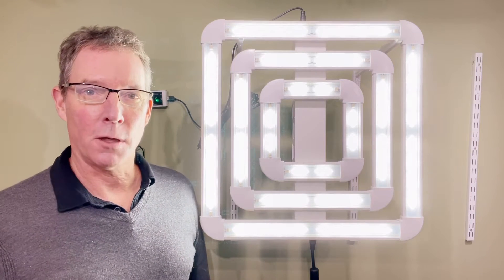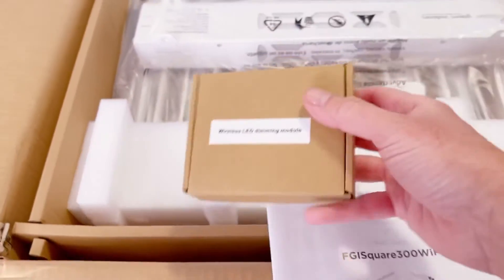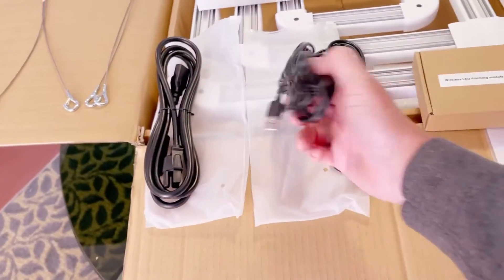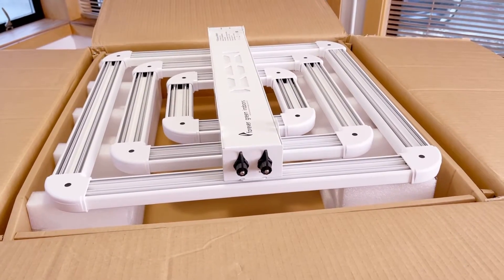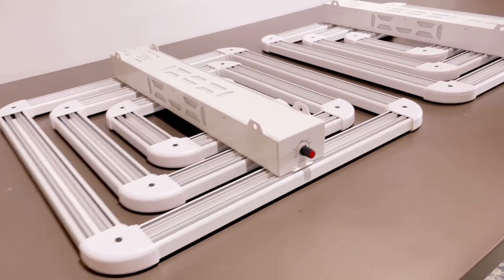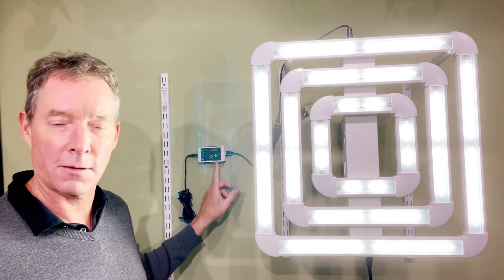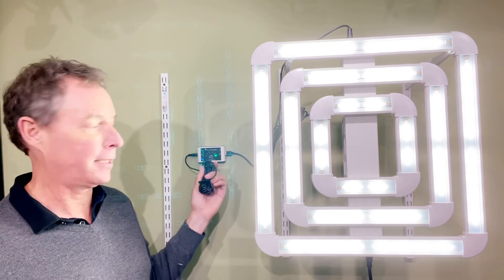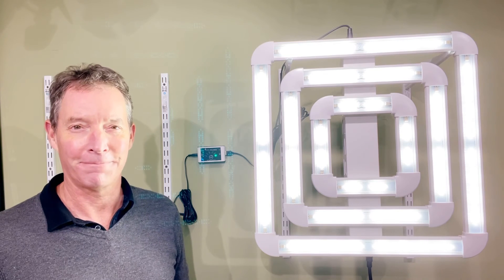Forever Green Indoors / FGI Lighting Grow Lights FGI Lighting Square 3 Wifi LED Grow Light Unboxing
LED Lighting Rebates
Watch as we unbox our most advanced mid-wattage LED grow light, The FGI Square 3. This is the second generation Square 3 with an included WiFi lighting controller. No need for on-off switches or third party controls. Manage this light with a free App from any app store. The Cloud Intelligence App allows you to check in on your lighting from anywhere. Set up sunrise and sunset simulations. Program that temperature setting to automatically dim the light if the grow space gets too warm.

The FGI Square 3 is the latest product in FGI Lightings lineup of top quality grow lights. Factory Direct Commercial Grow LEDs curated by FGI Lighting